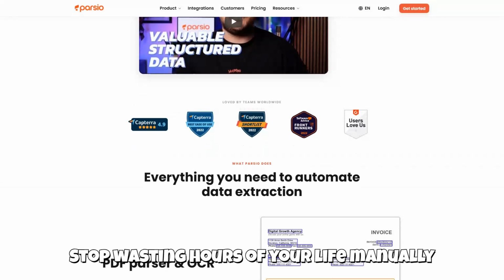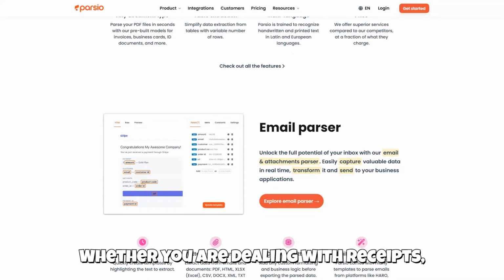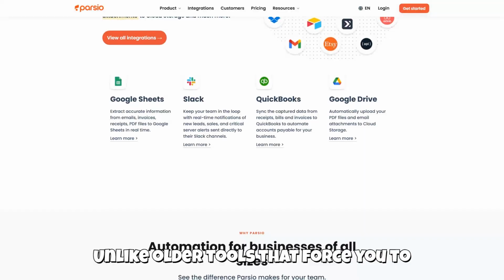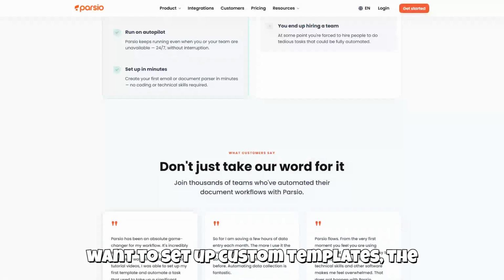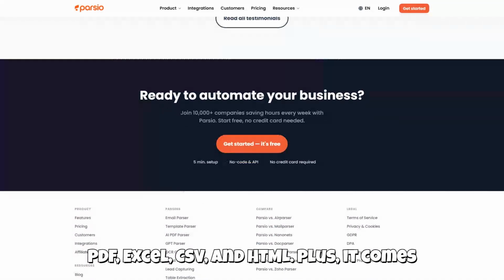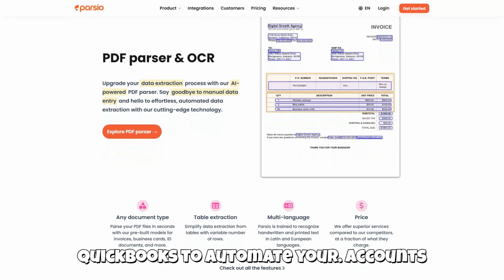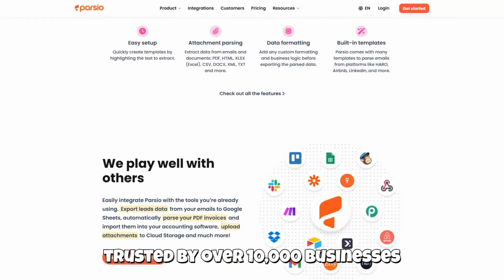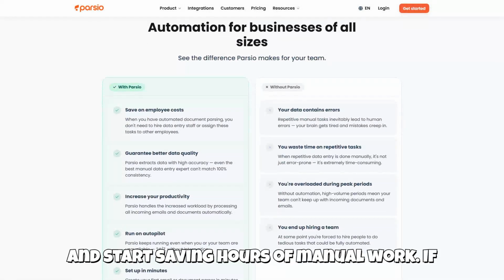How to Use Parsio to Automate Data Extraction from Emails, PDFs & Business Documents in 2026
Learn to automate data extraction from emails, PDFs, and business documents in Parsio 2026 for accountants, businesses, and operations professionals. Perfect for reducing manual work, processing documents faster, and automating data workflows.